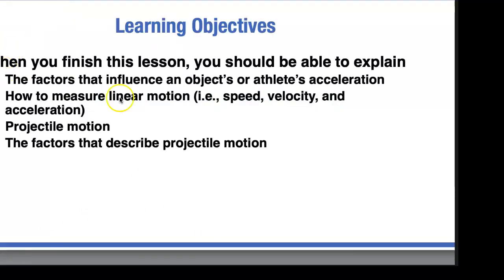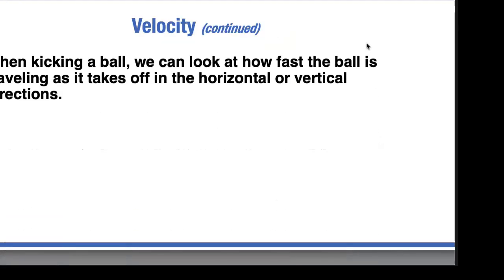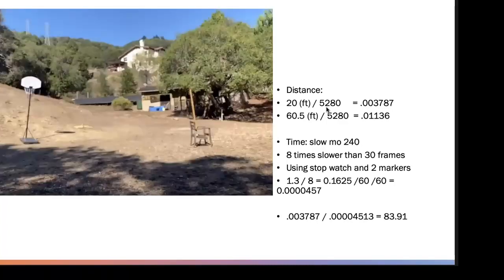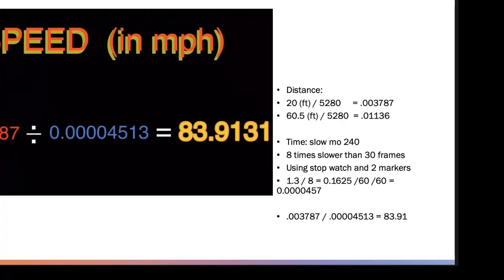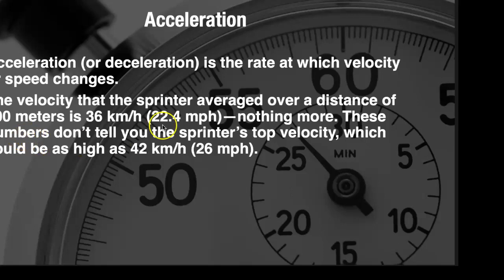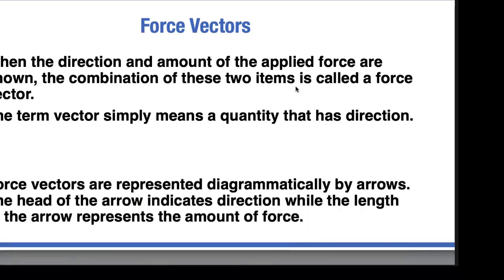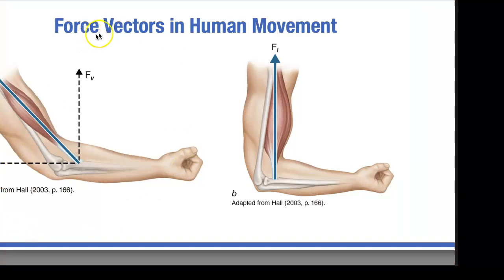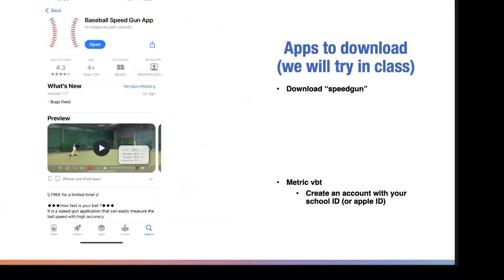biomechanics chapter 4